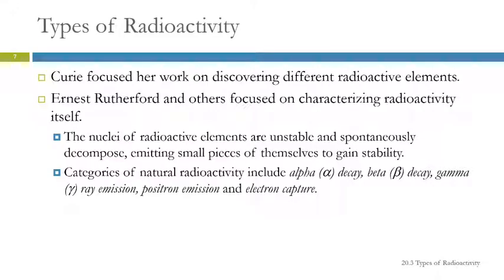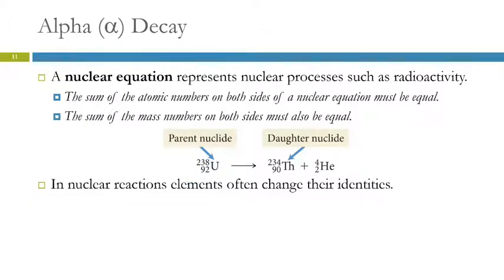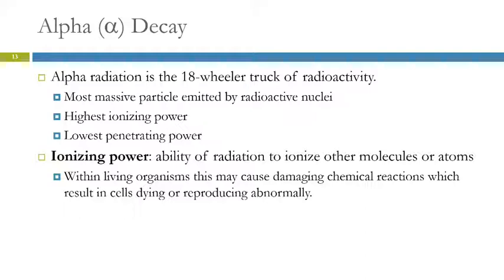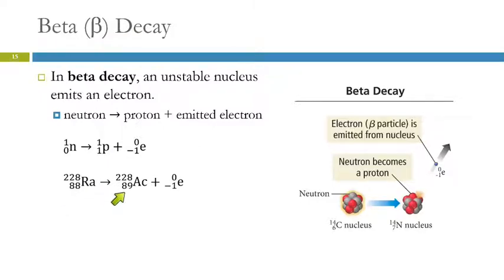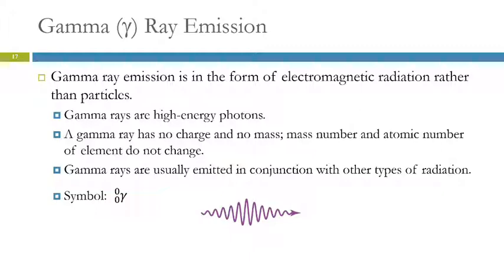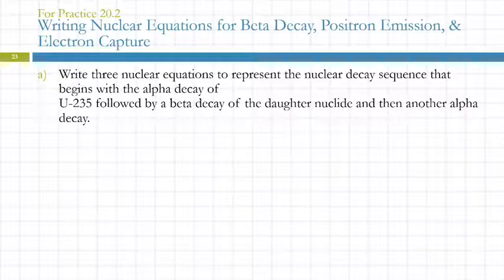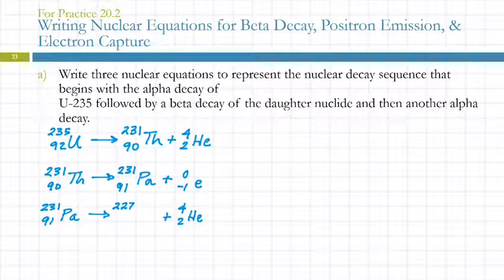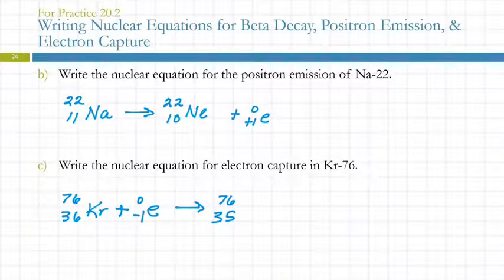21.3 2020 Zoom version